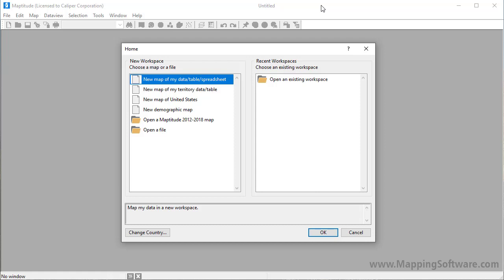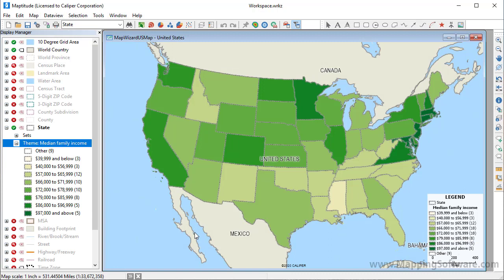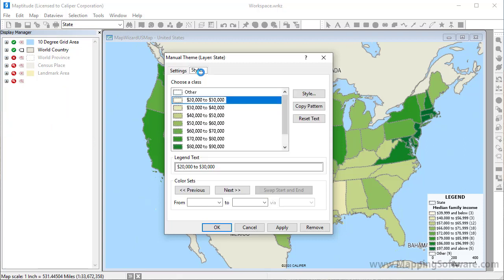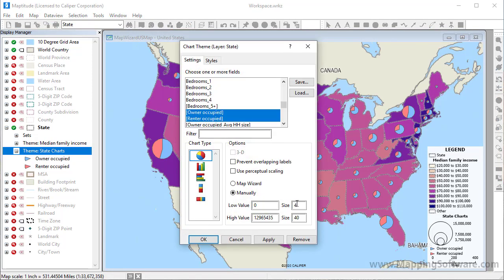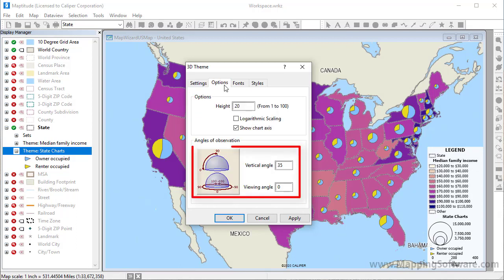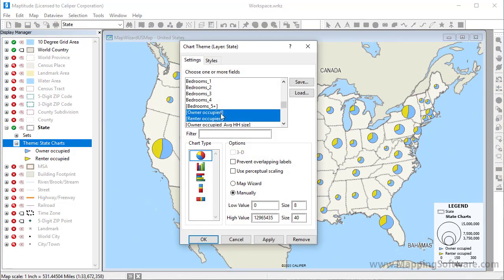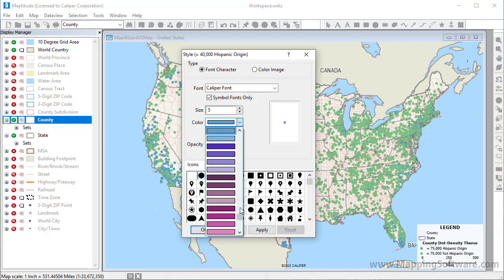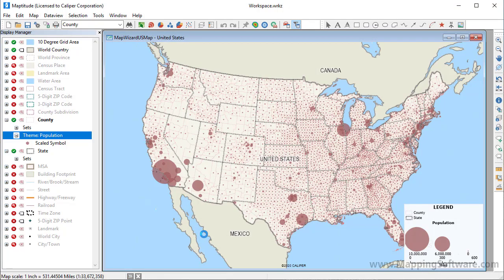Maptitude 2021: Thematic Mapping, Heat Map Software, Bubble Maps, 3D Maps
Using the MapWizard® tools to create color/heat themes, chart themes, dot-density themes, 3D themes, and scaled-symbol size themes, pattern and multiple symbol themes, and bubble theme maps.

This video will answer these questions:

How do I create a heat map of the USA?
How do I create bubble maps?
How do I create 3D maps?
How do I map hot spots?

0:00 -0:30 Introduction to themes and working layer
0:30 - 2:29 Creating and customizing a color theme
2:29 - 3:25 Creating and customizing chart themes
3:25 - 4:48 Creating and customizing 3D themes
4:48 - 6:17 Creating and customizing dot-density themes
6:17 - 7:05 Creating and customizing size themes